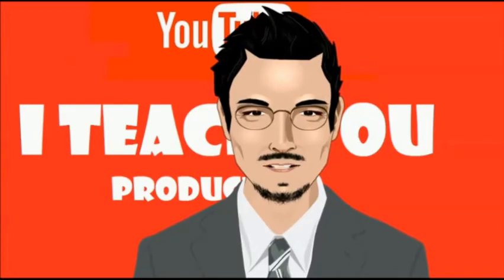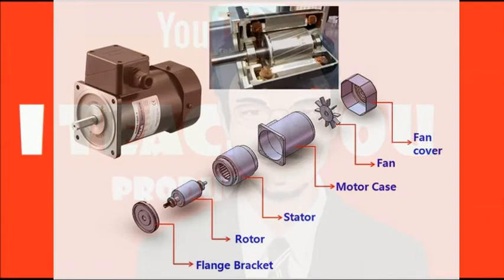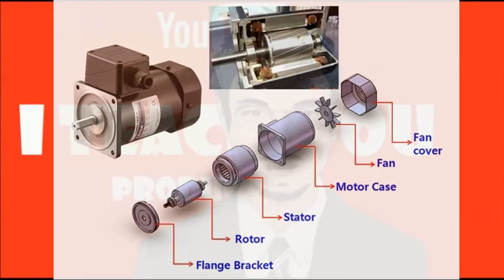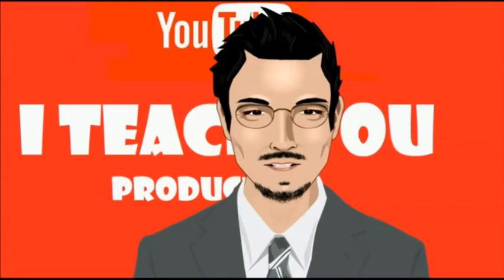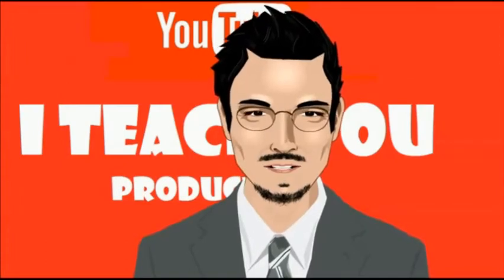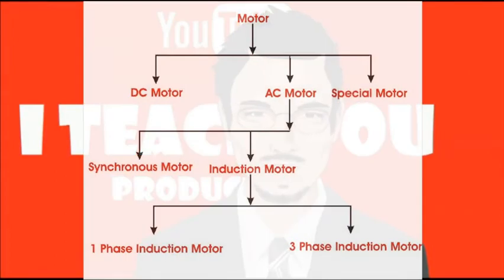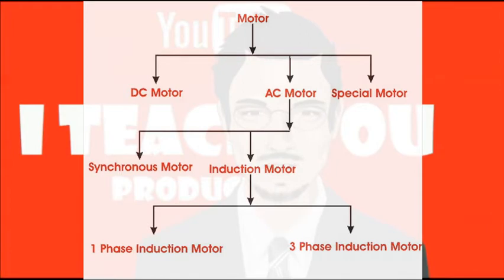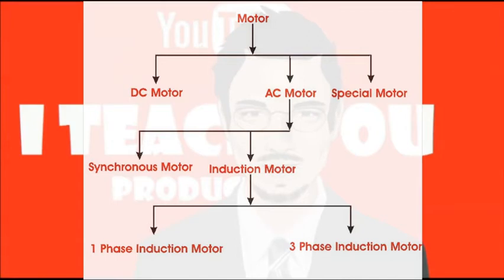[Episode 2][Part 1] Designing Single Phase Induction Motor From A to Z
For the first time on youtube, 'I Teach You' brings you a set of lessons to teach you how to design an induction or asynchronous motor from A - Z including Mathematical Construction, Simulation and Physical Construction of the motor.

This set of lessons runs over a few episodes and continuous watching by every episode of each part is important to stay without being confused. Once you miss a single episode, you won't be able to catch up and understand clearly the next activities going on and it is for sure.

Starting from the Mathematical Structuring towards the Motor Construction, we will show you gradually of how a single phase induction motor is going to be built finally as a brand new motor.

In this exercise, we chose the following specifications to have in our motor design initially before the mathematical calculations.

Required Output Power: 0.75HP
Voltage: 230V
Phase: 1
Frequency:50Hz
No Load Current: 1.5A
No Load Speed: 2990rpm
Rated Current: 4A
Rated Speed: 2900rpm
Efficiency:90%

But later, by doing relevant calculations and applications, we were able to construct our single phase induction motor with the following specifications at the end as the physically designed motor in the real-world and each and every phase of the construction will be discussed in this set of lessons gradually.

Max. Nominal Output Power: 0.9HP (Capable for another more mechanical losses)
Voltage: 230V
Phase: 1
Frequency: 50Hz
No Load Current: 1.35A
No Load Speed: 2996rpm
Rated Current: 3.28A
Rated Speed: 2947rpm
Efficiency: 91.97%
Tested Period: 8 Hours Continuous Run
For our output power of 0.75 HP, Rated Current: 2.82A

Part No 1: This is the Mathematical Construction and We will teach you how you can start designing an induction motor from an empty hand.

Part No 2: This is the Simulation part of what we designed mathematically and in this part, you will be learned of how you can compare and predict the performance of the design, you made by mathematics. Hence you are able to figure out about your motor before it gets built up as a physical outcome.

Part No 3: This is the part of building motor we designed and simulated in the real world and in this section, we will show you gradually of how we are going to build-up the following motor with respect to the given structure and values or findings we obtained after our mathematical implementation. Hence, as a result, we will show you the real world designed motor and a comparison of results we analyzed in our three stages.

So finally, you are able to get learned the engineering method of building an induction motor either single-phase or three-phase.

This set of lessons has been made by experts in the field. So please give your gratitude to them herewith.